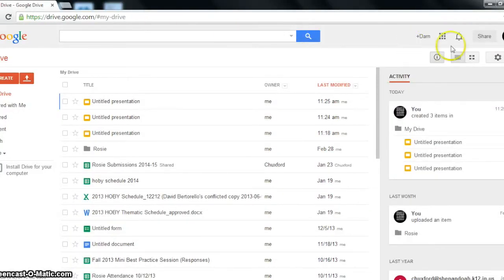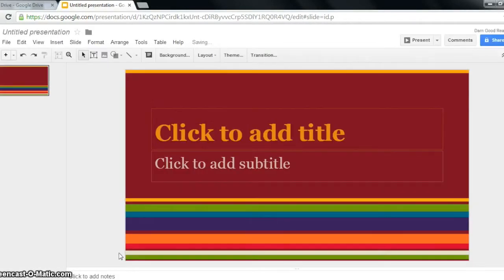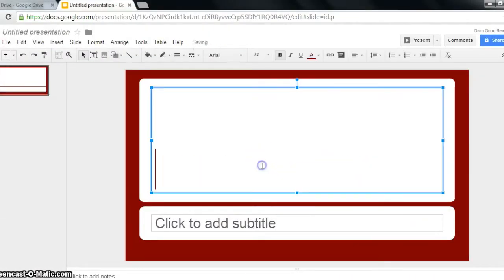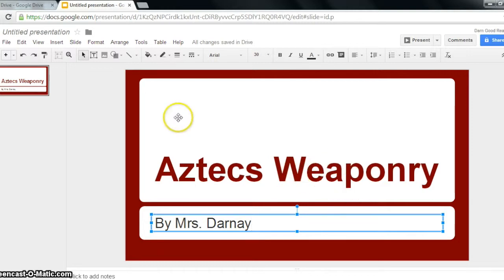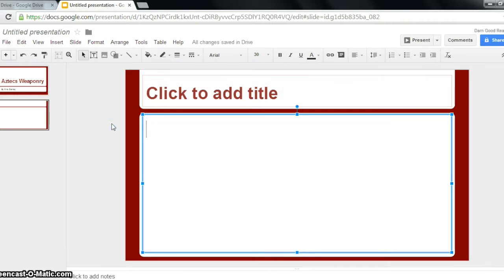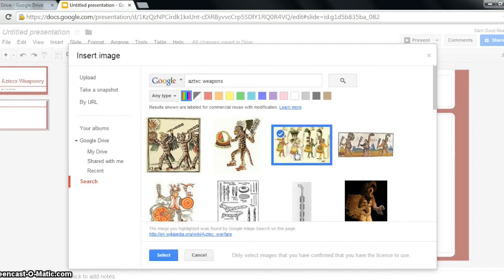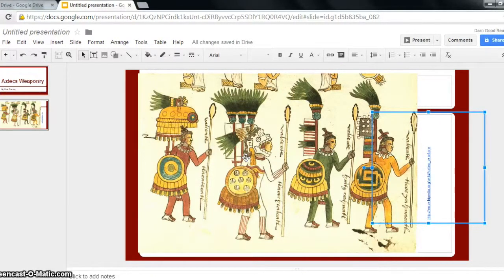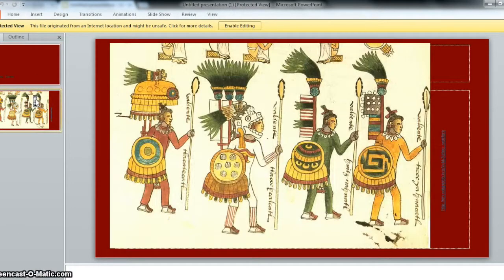Presentation Skills World HIstory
Refresher for World History Presentation Skills